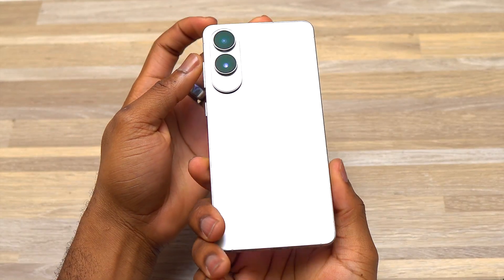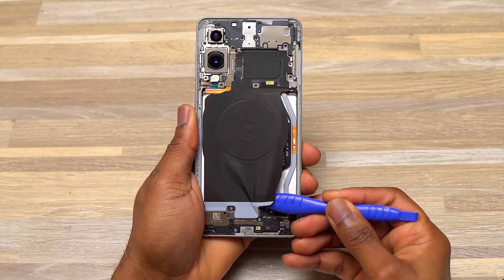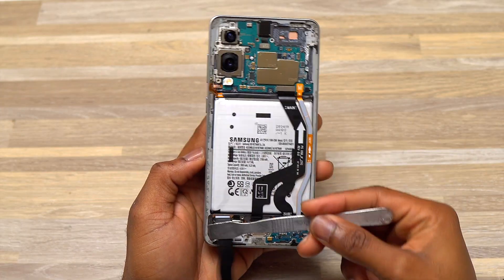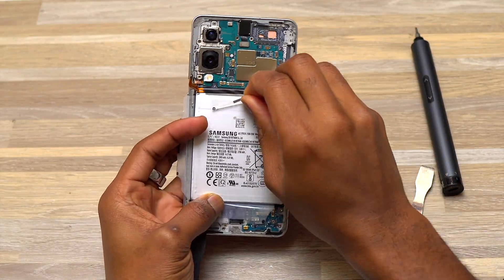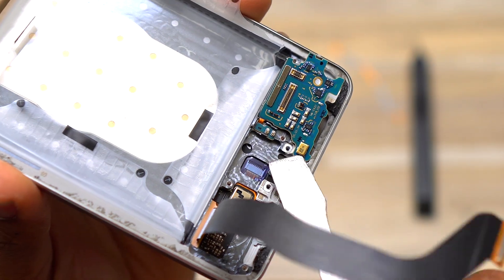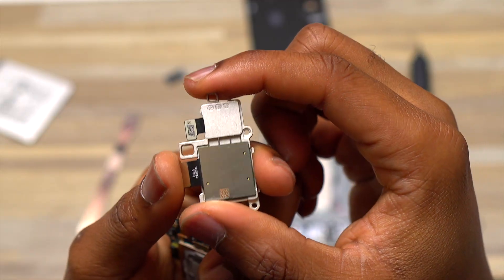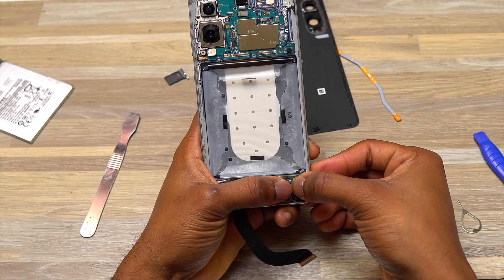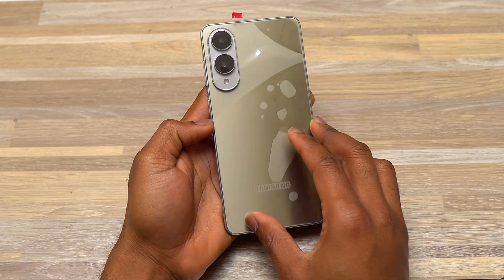Galaxy S25 edge Teardown Complete Repair Assessment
Samsung Galaxy S25 edge teardown, looking for the easiest and hardest way to fix this smartphone.
The Samsung Galaxy S25 edge is being disassembled, revealing all its components. I removed parts one after another in sequence first, then, after removing the back and disconnecting the battery cable, other elements can be removed in any order.